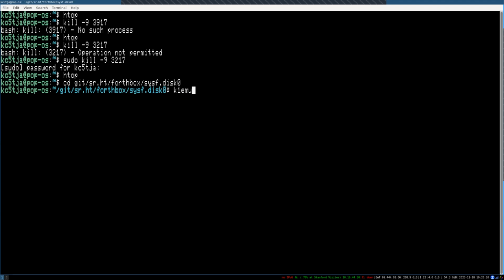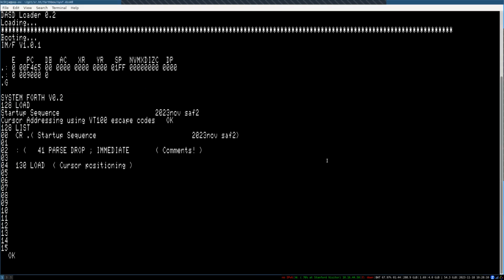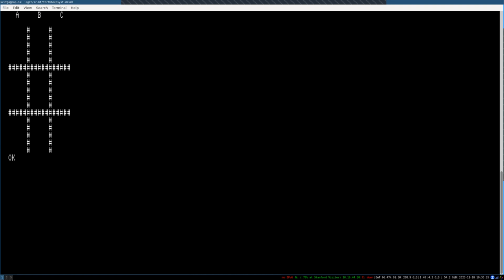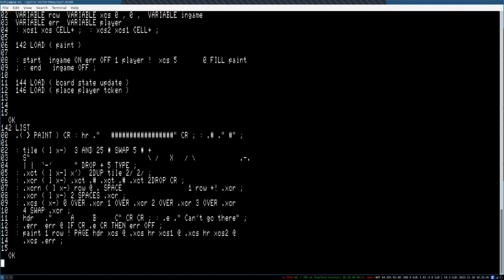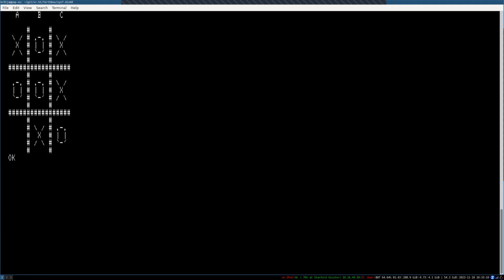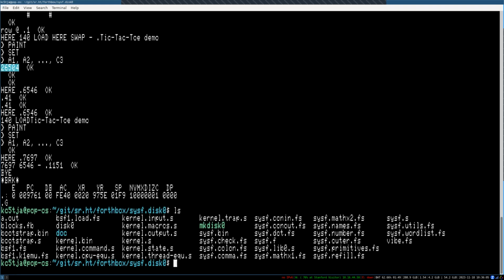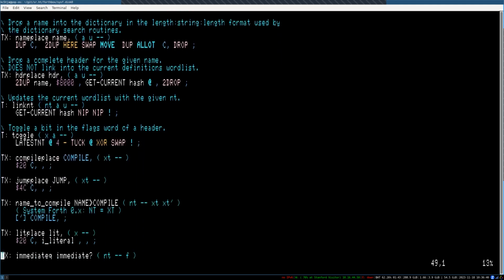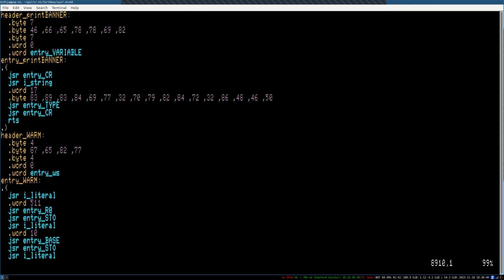System Forth -- Samuel Falvo II -- 2023-11-18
--- I have solved the wordlist bug in my System Forth implementation, so
wordlists actually work!!
--- I also implemented LIST, so I can see what the heck I'm about to
load now.
       :D  And PAGE and AT-XY too.
---Tic-tac-toe game demo.